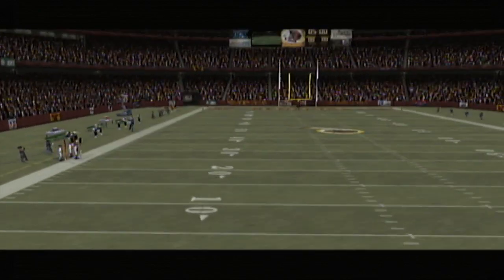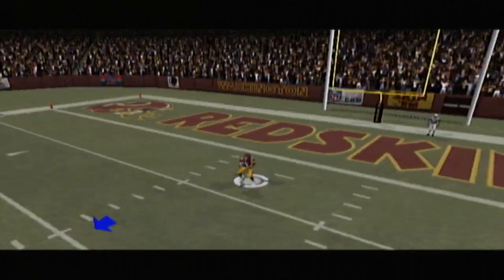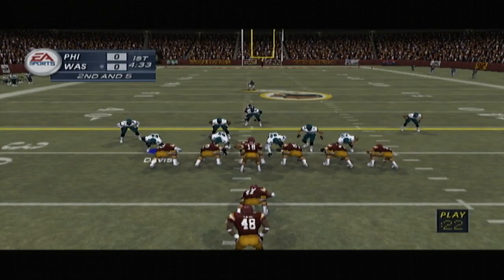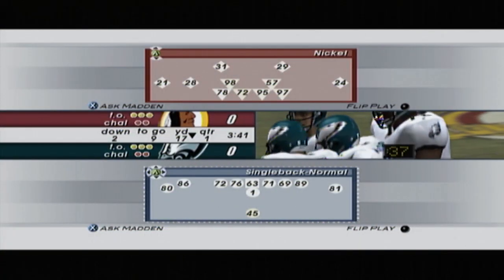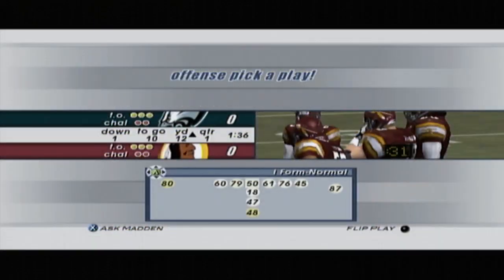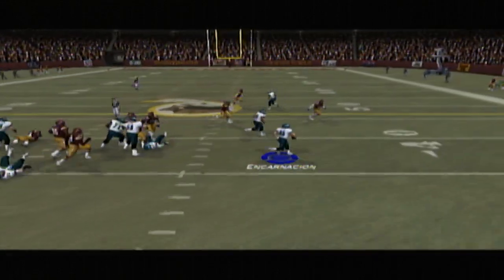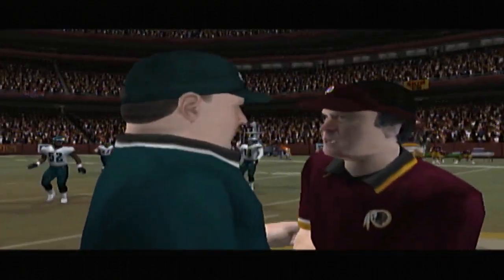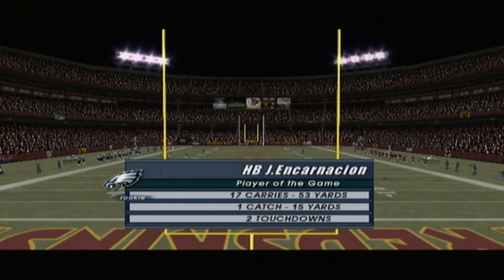Eagles vs Redskins (S1 Week 2) Madden 2003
Bring ya another game play of Madden 03 on the XBOX